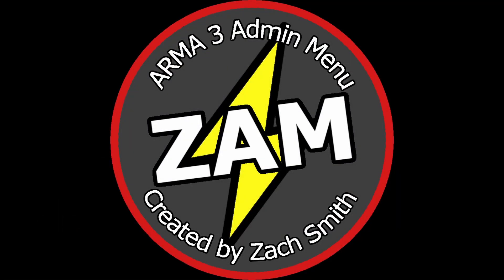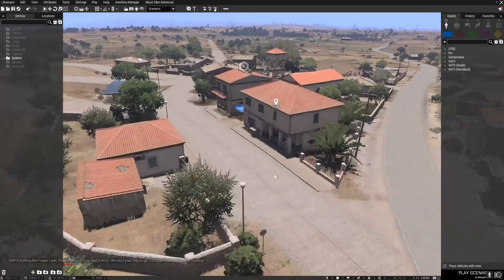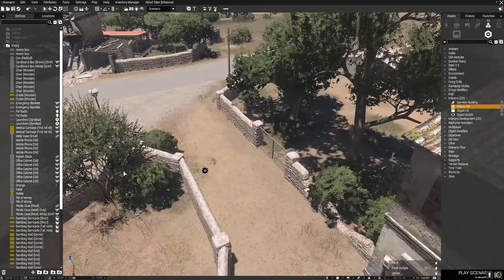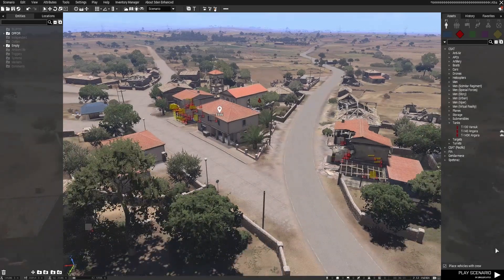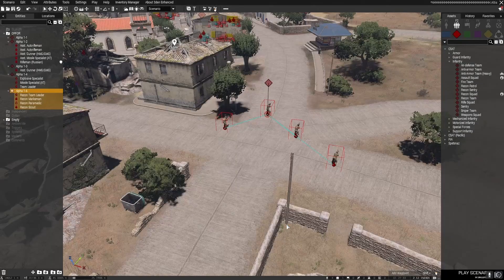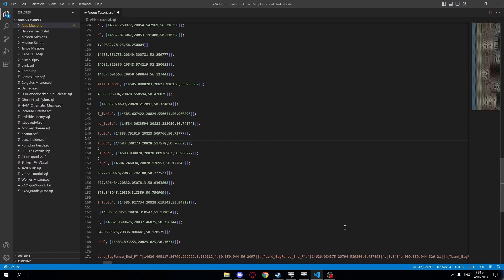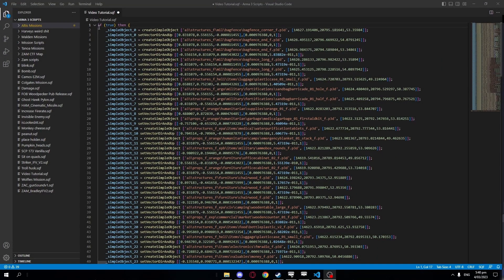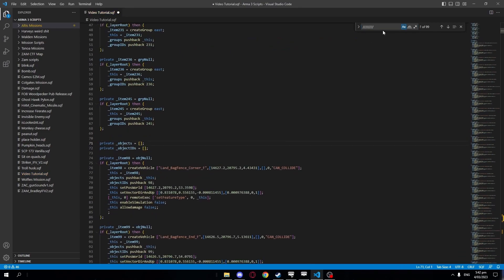Arma 3 SQF mission making Tutorial.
A guide to making SQF Based missions for your Public Zeus Lobby.